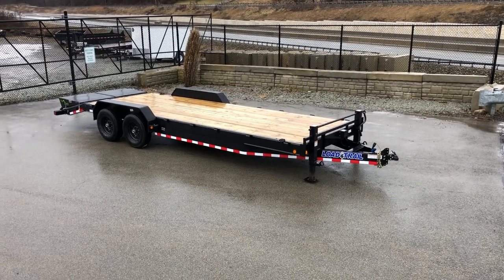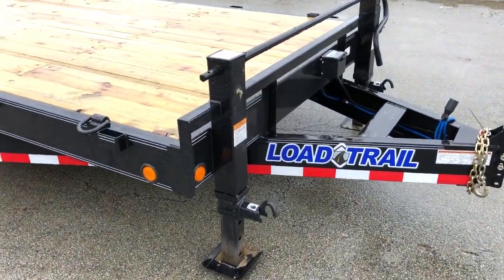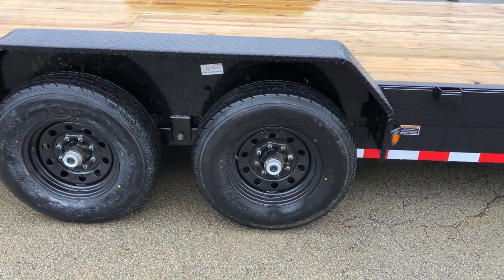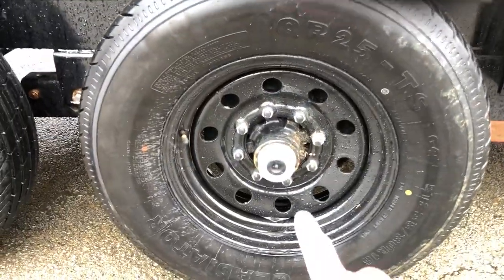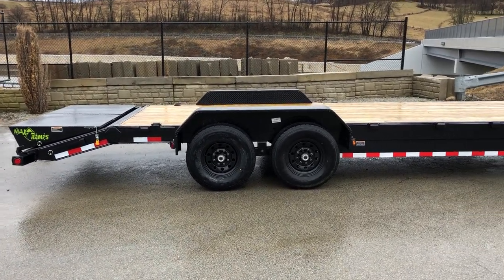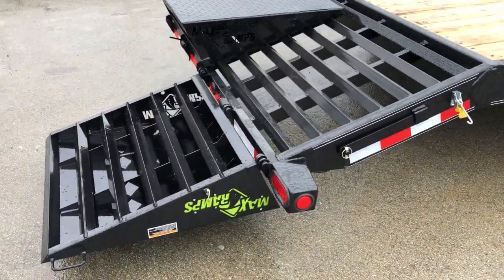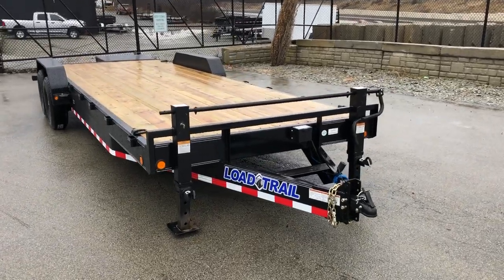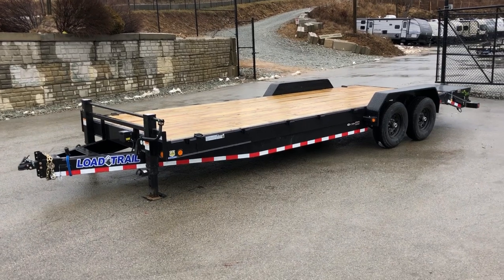Load Trail 7x24' Equipment Trailer Full Width MAX Ramps 14000# GVW * CH8324072-FWR